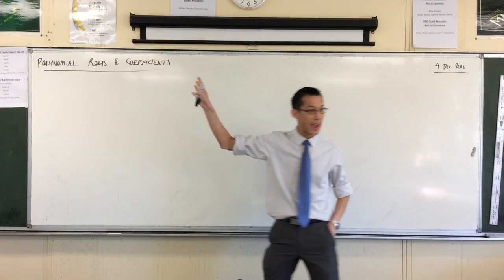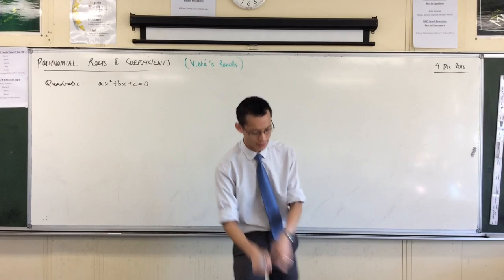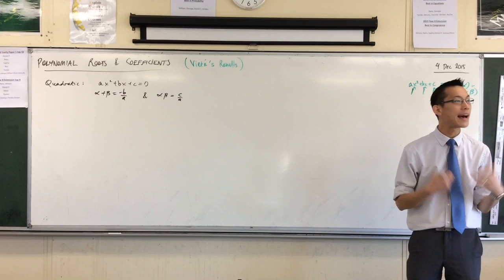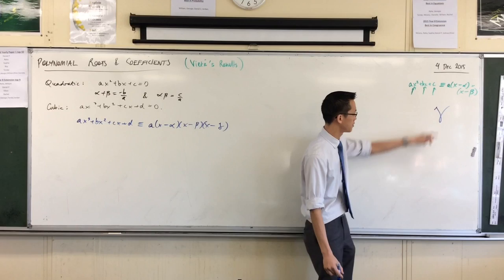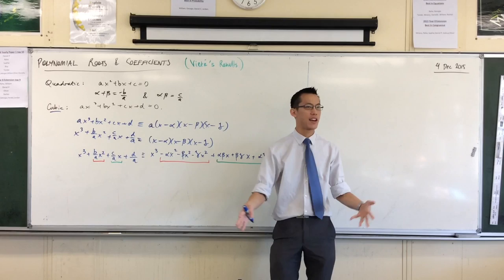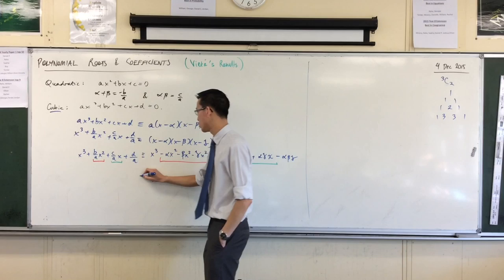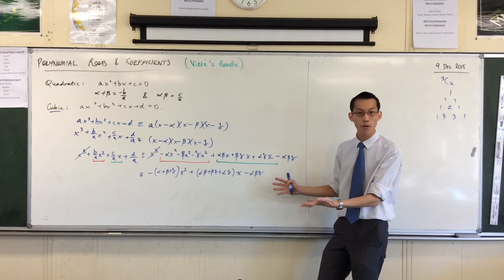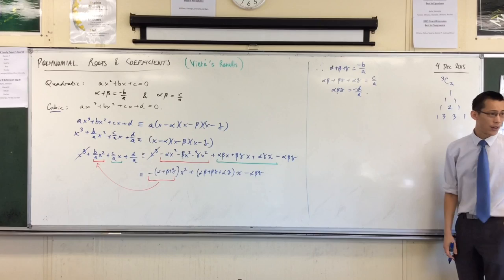Polynomial Roots and Coefficients (1 of 5: Relationship between roots and coefficients of cubics)